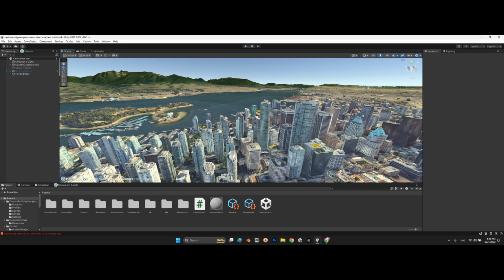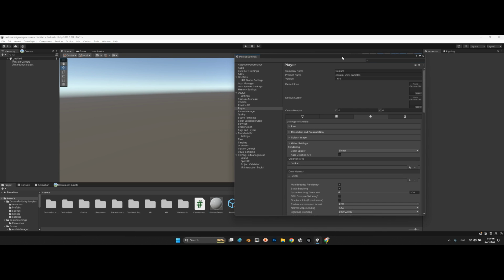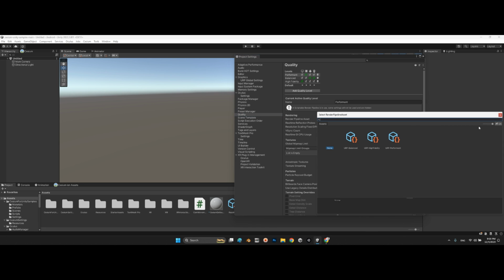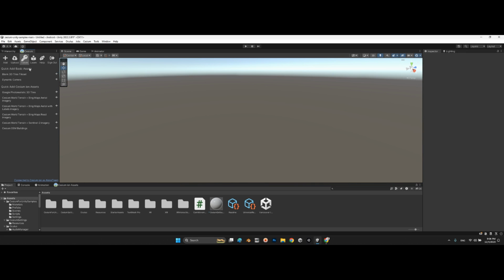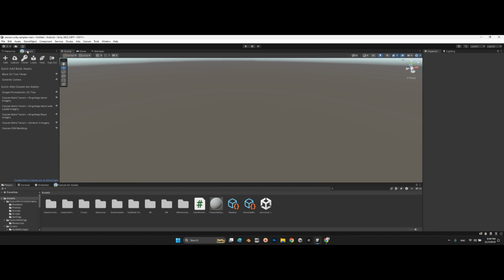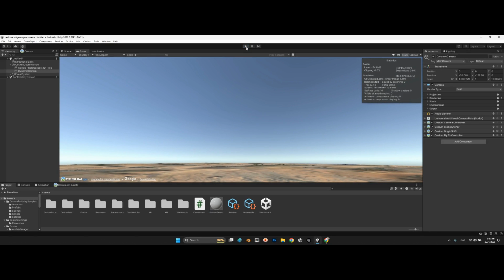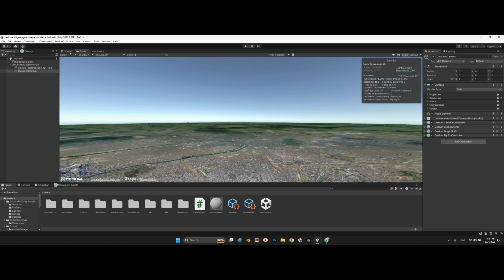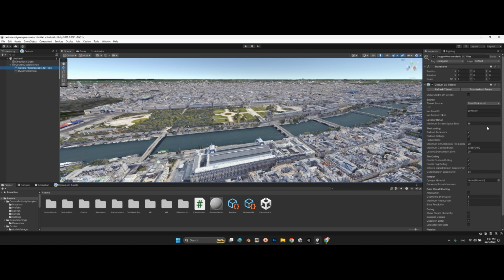Step 1_Setup Cesium and make a realistic terrain in Unity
How to setup Cesium and make a realistic terrain in Unity
Intro: 0:00
Download Plugin: 01:11
Project settings: 02:26
Cesium maps: 06:26
Add camera: 11:41
Change start position: 14:29
Paris City: 17:38